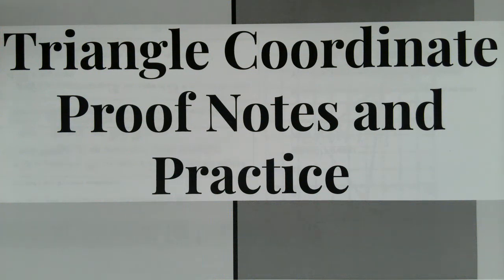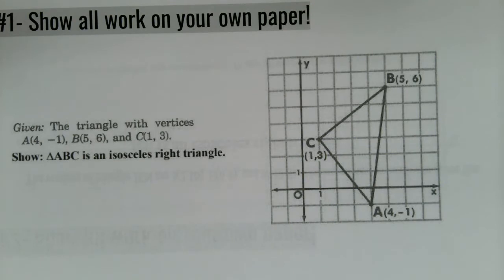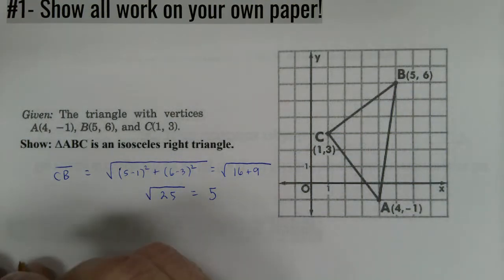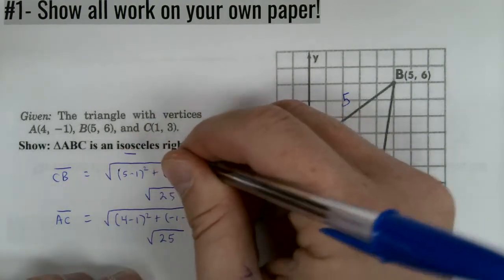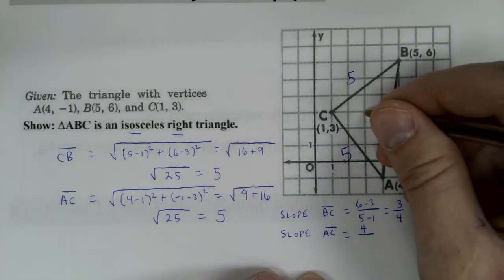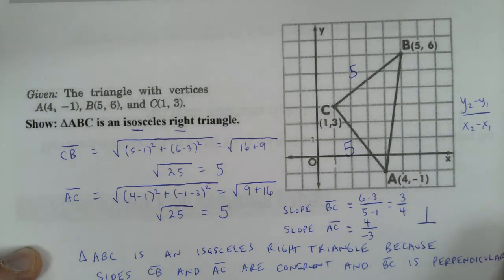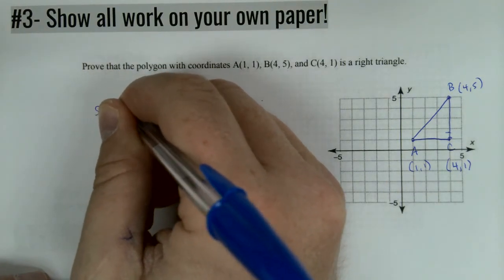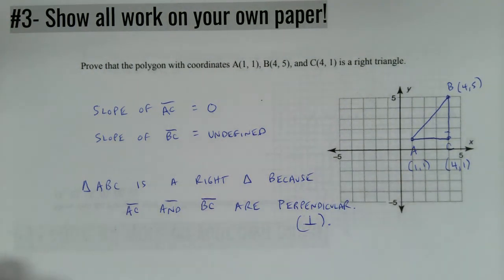4 8 Triangle Coordinate Proofs